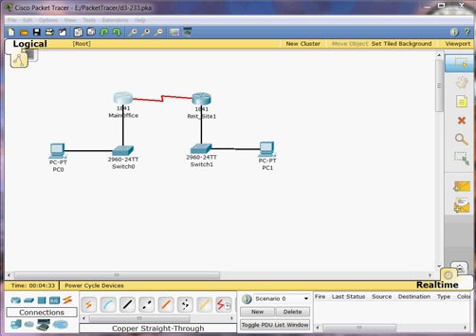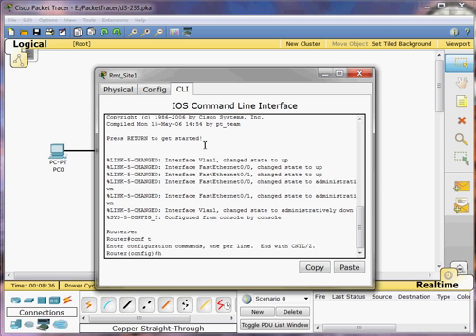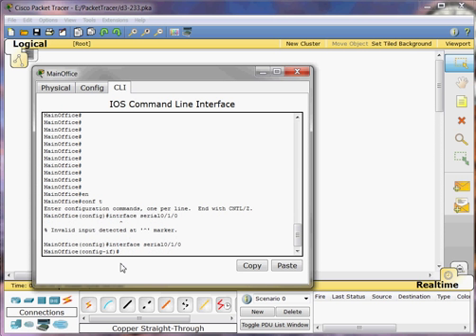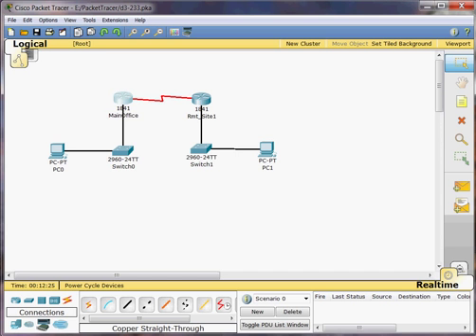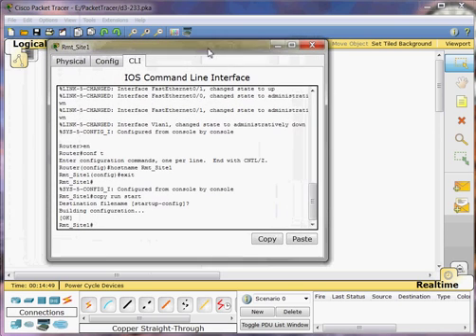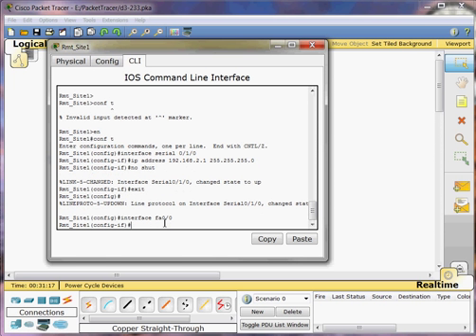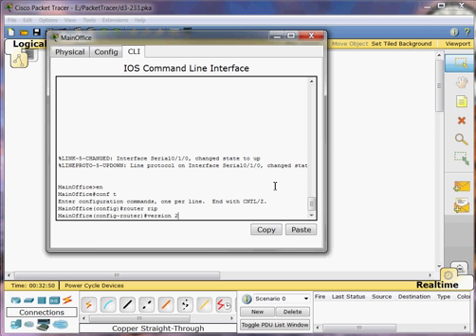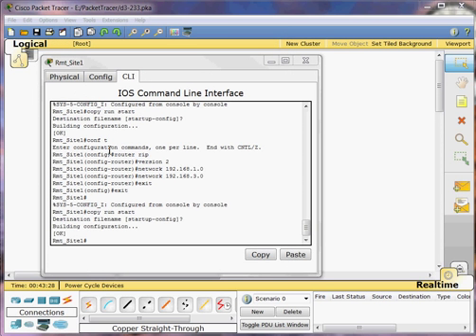Packet Tracer 233